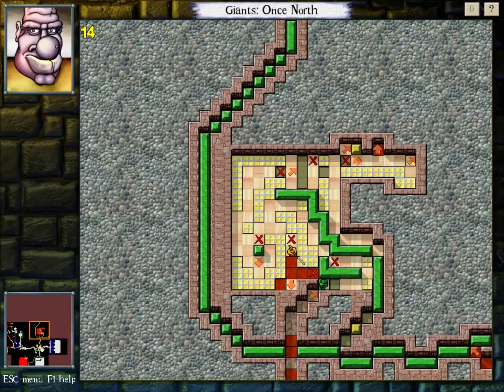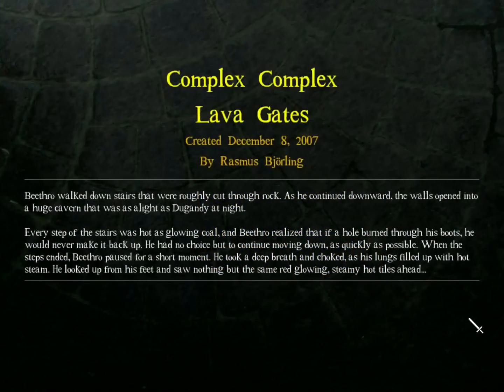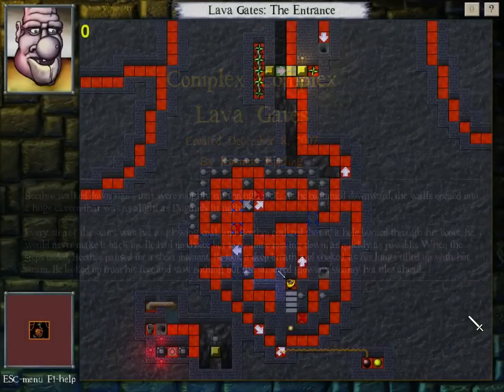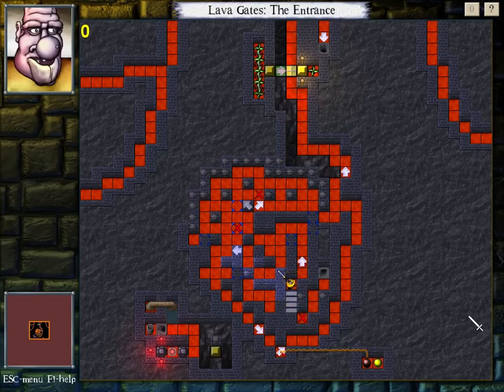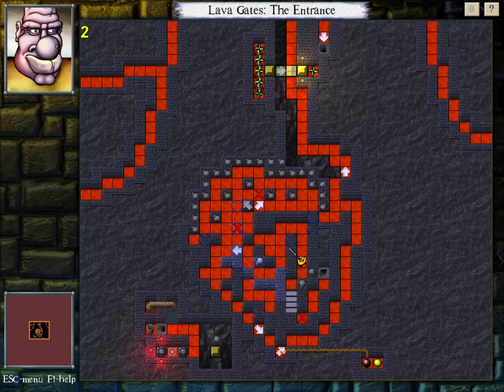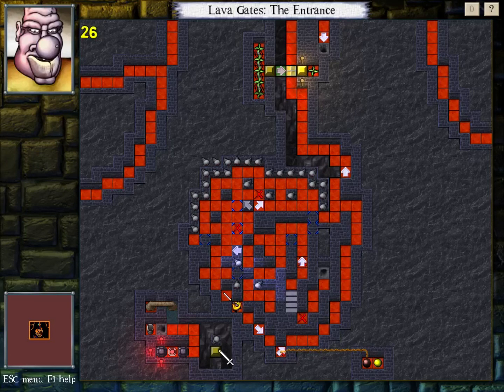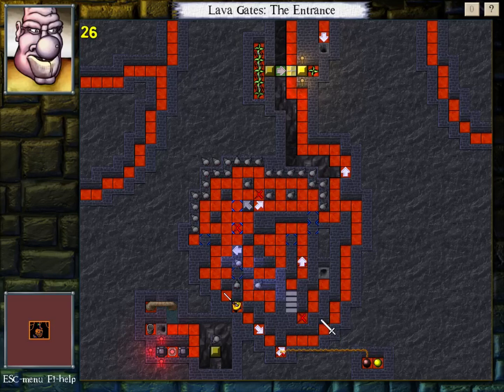DROD: Complex Complex - episode 8: Hot lava, cold seep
It's always amused me that simply walking will dissipate the heat of a hot tile, even when moving to another hot tile. Thermodynamics work strangely on the Eighth.